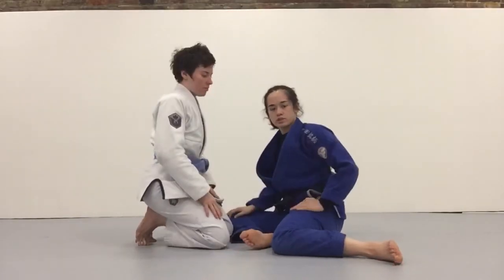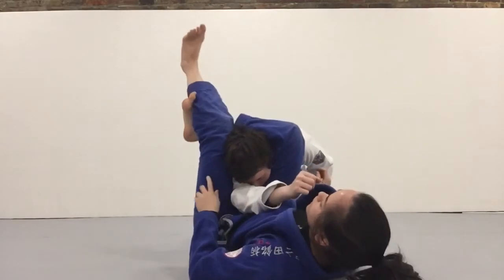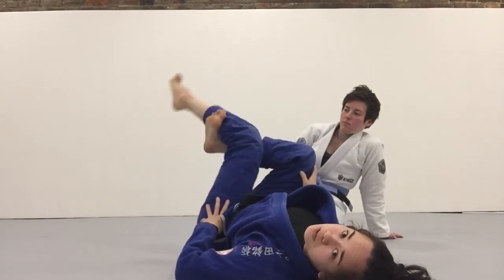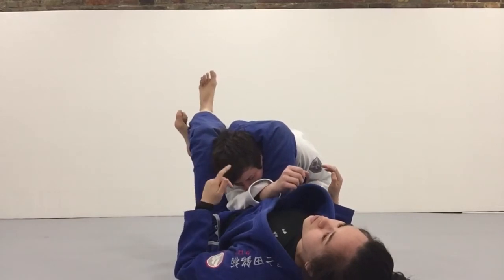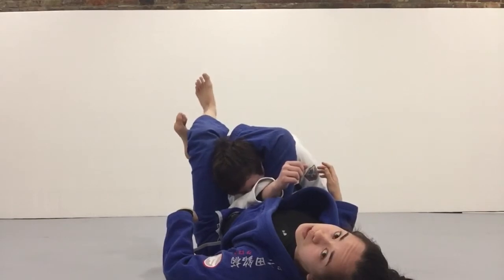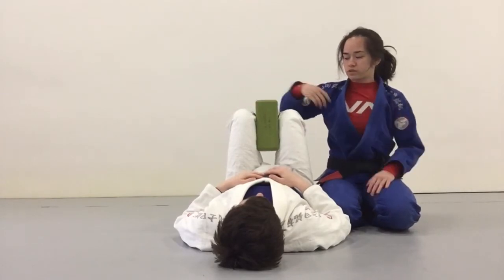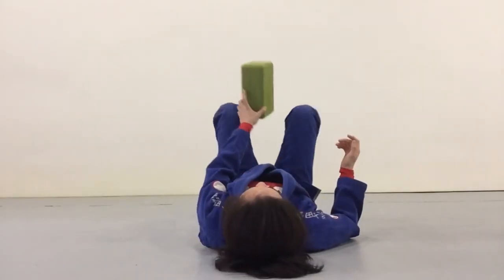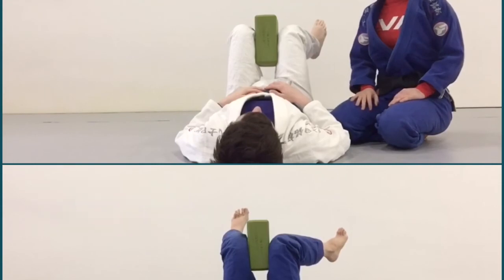BJJ Mobility: Can your hips rotate?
BJJ black belt and FRC mobility specialist Samantha Faulhaber wants to know:
Do you have any hip internal rotation? If you do, is it strong there, able to hold on to a person trying to escape the choke? Here are some tips on finishing a triangle and assessing what you currently have to work with on your internal rotation. Want to be stronger? Need improvement? Check out my video "Hip Mobility for BJJ: How to improve your internal rotation"!